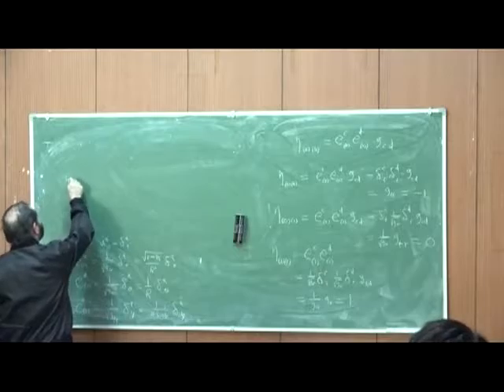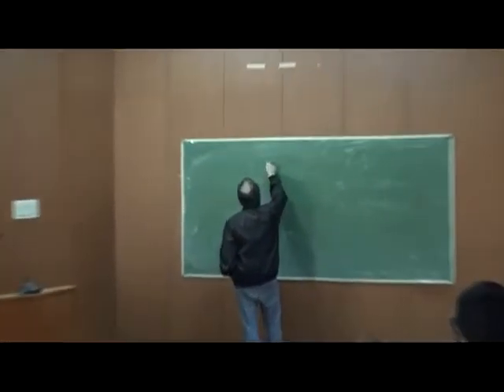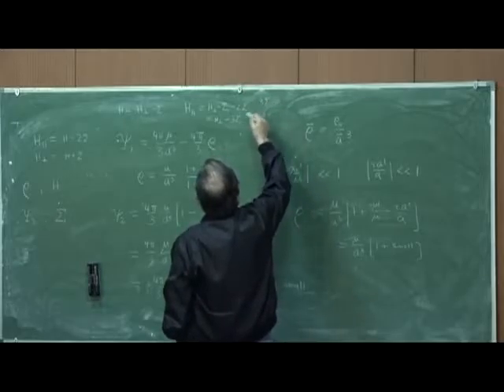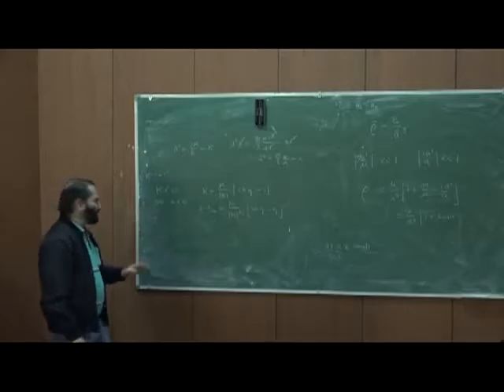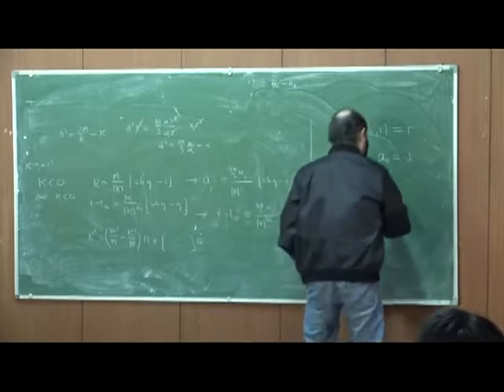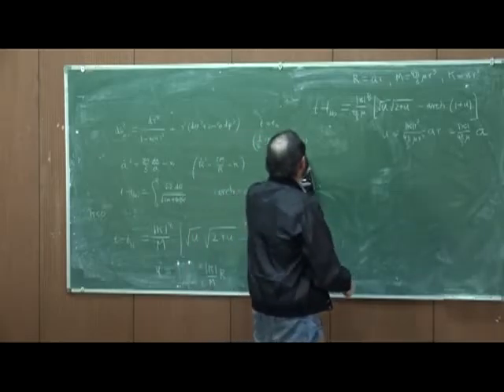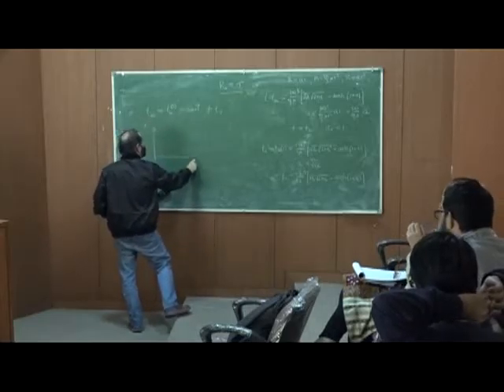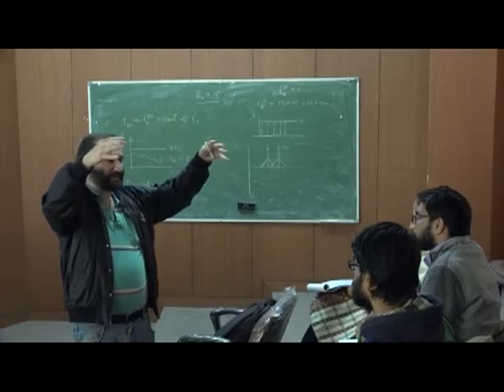Cosmological and Theoretical Applications : Lecture-11